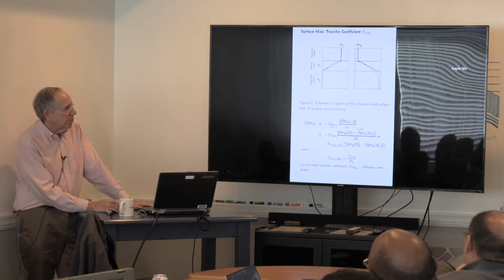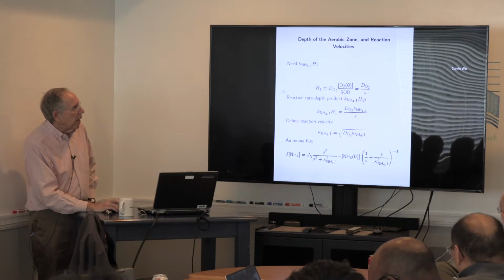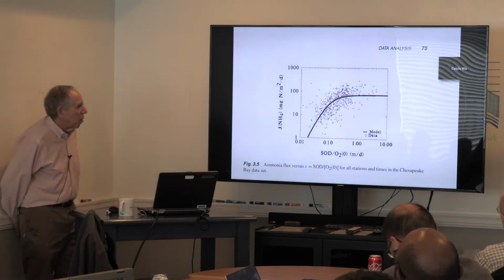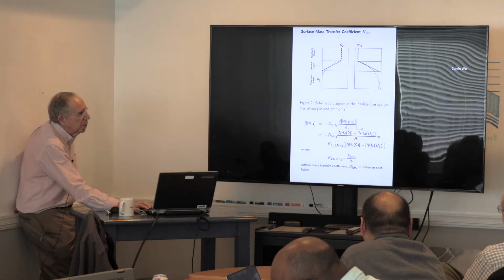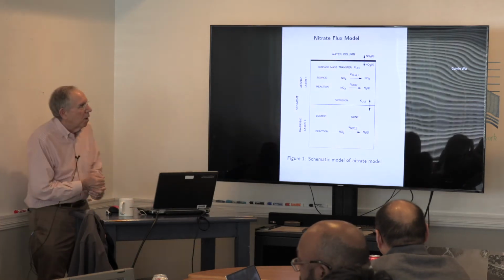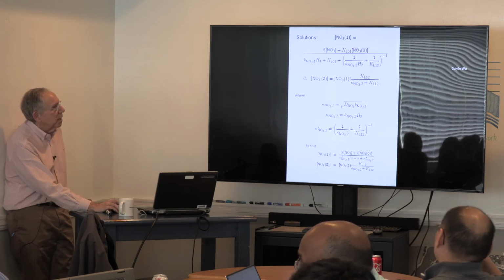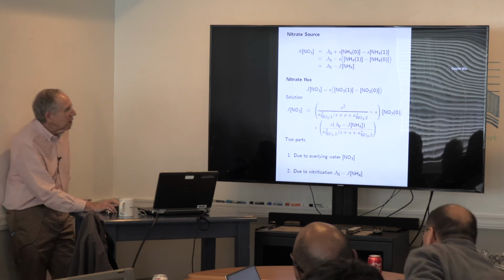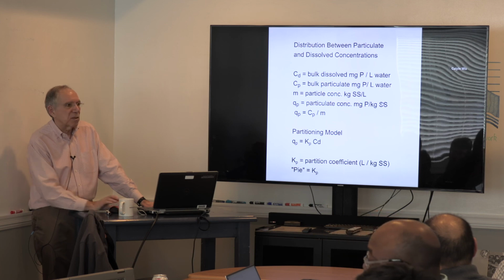Tech Transfer Workshop Day 1 Session 3 Video 3 of 6